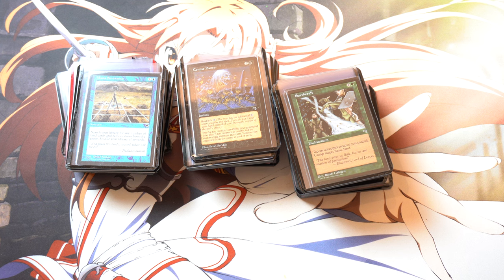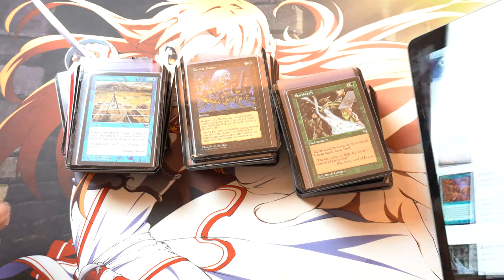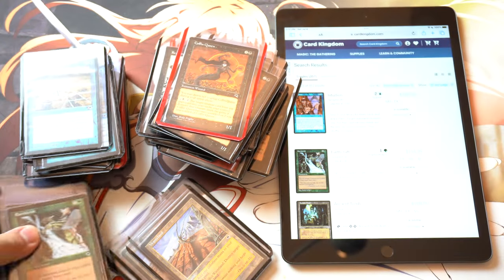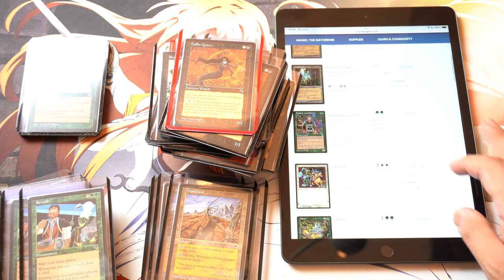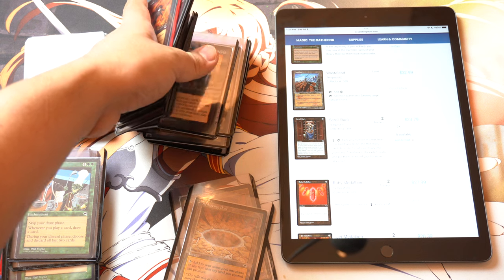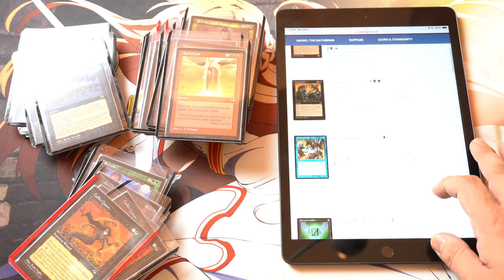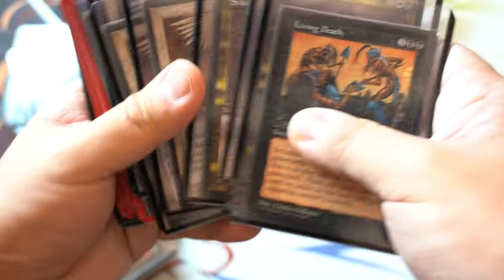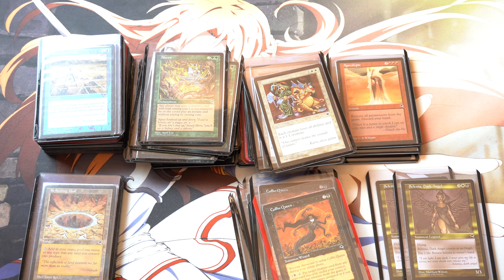My $5,000.32 Tempest Magic the Gathering Collection is Missing $1,539.49